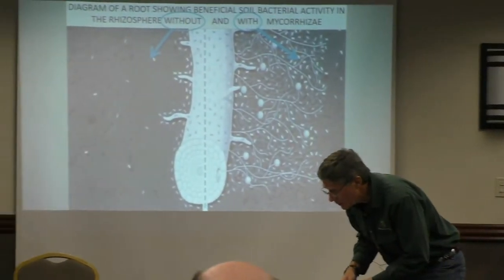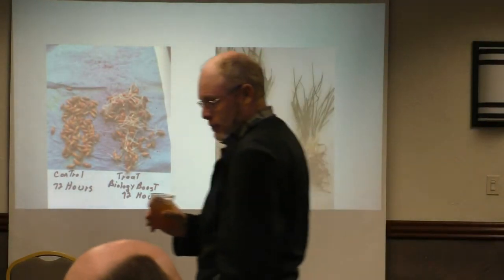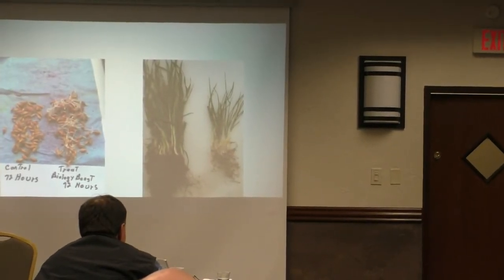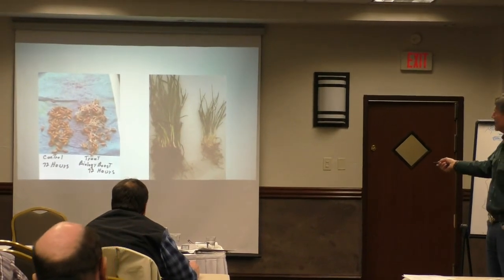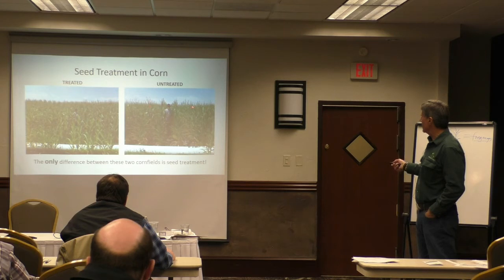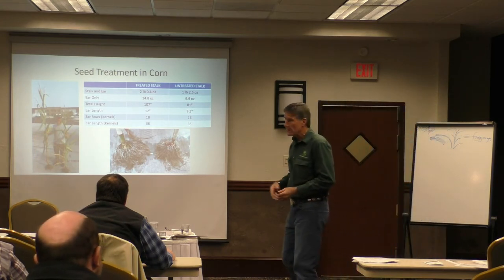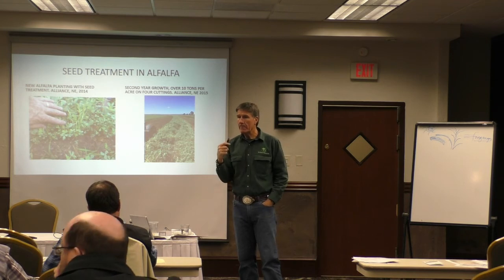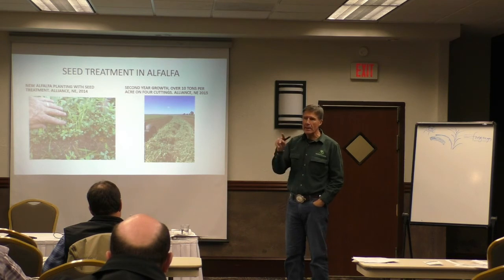21 Seed Treatment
The importance of biology and nutrition on the seed. A discussion of Bio Minerals Technologies' natural seed treatment protocols and the results.